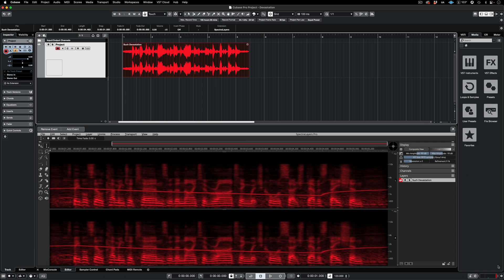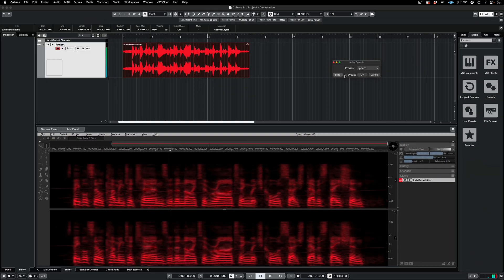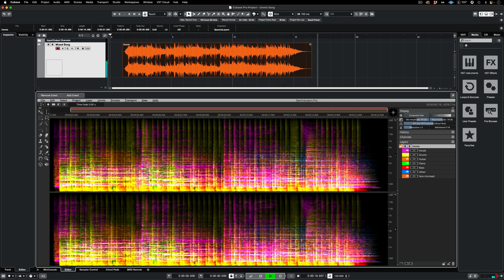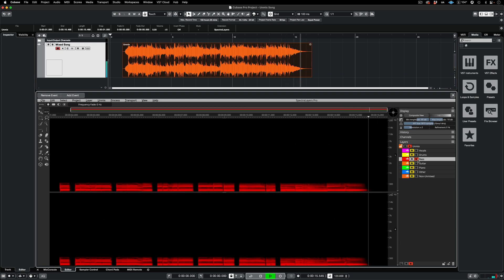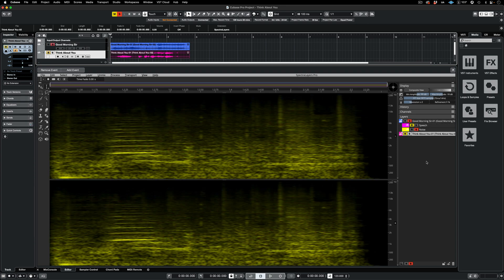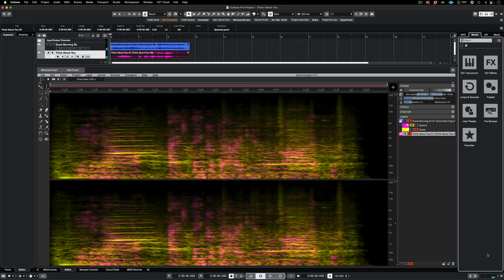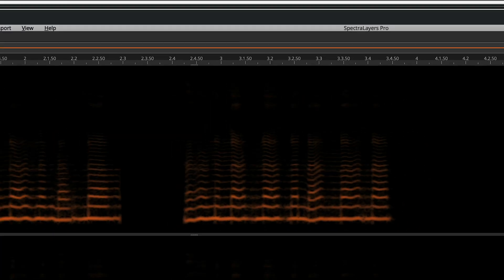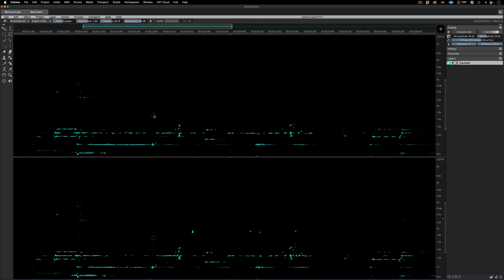Introduction to Tools and Processes | Getting Started With SpectraLayers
For the third video in this series, we take a look at just a few of SpectraLayers many processes. Five complete projects in a row will help you understand exactly how SpectraLayers works as an ingenious system for achieving audio perfection on your Cubase and Nuendo timelines.